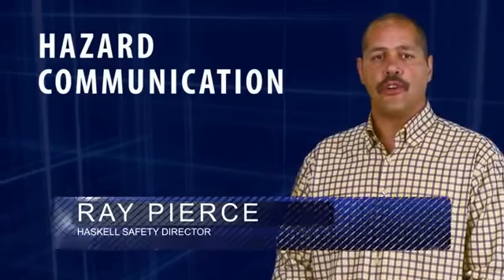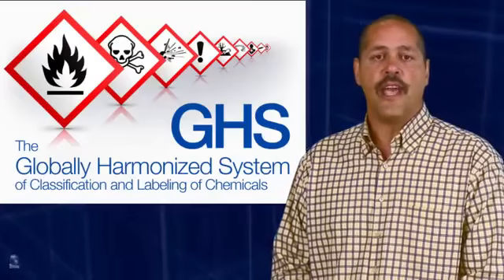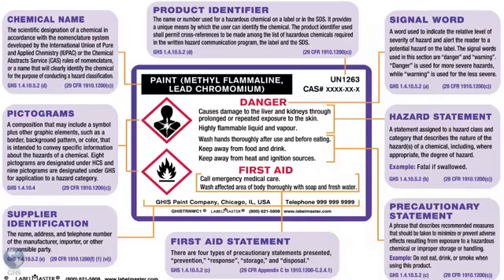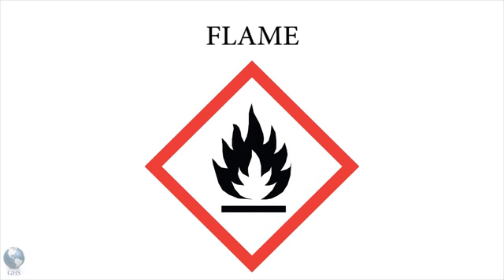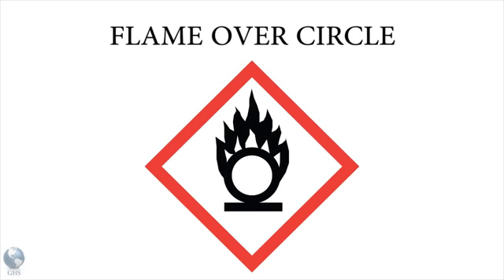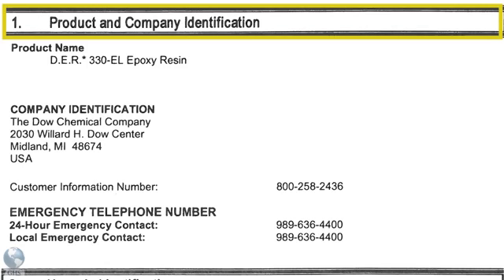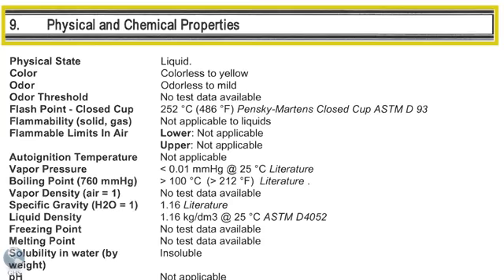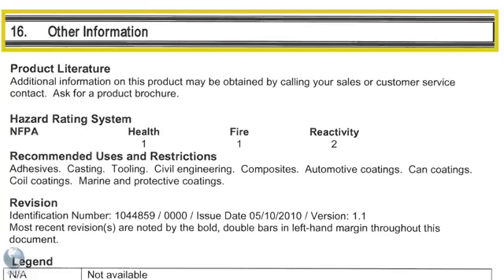ZMI Globally Harmonized System of Hazard Communication